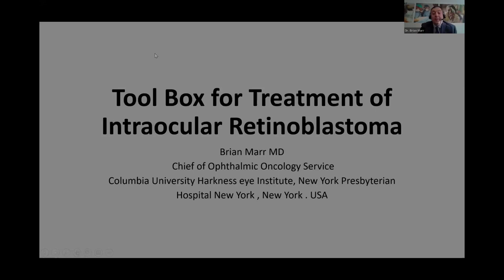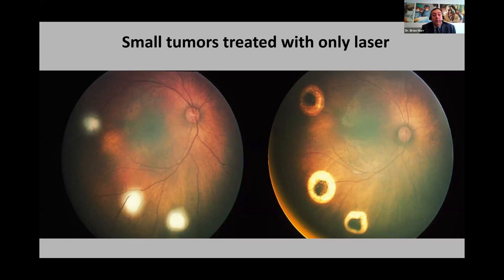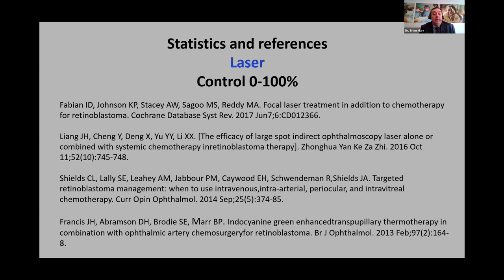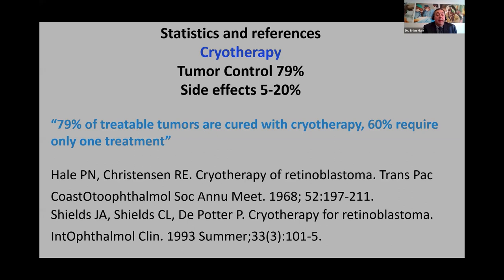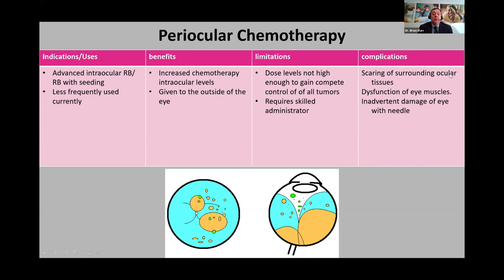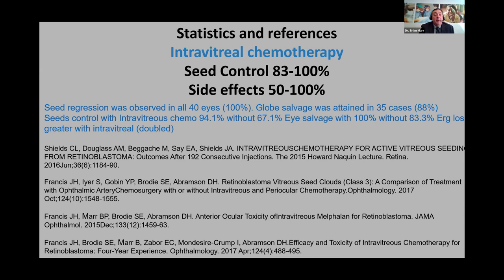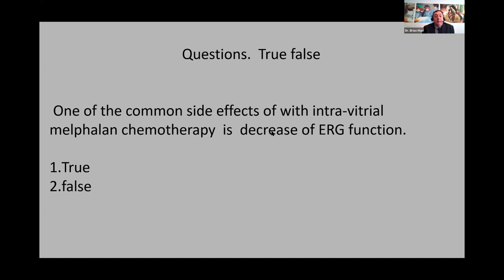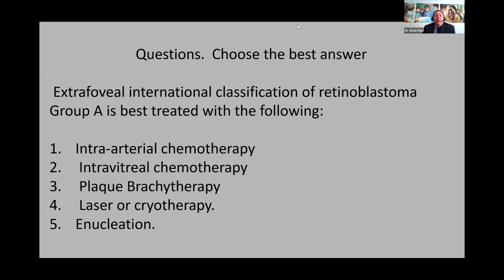Lecture: Modern Tools For Retinoblastoma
During this live webinar, Dr. Marr will discuss currently used treatment modifiers for intraocular retinoblastoma.

Lecturer: Dr. Brian Marr, Columbia University Medical Center, New York, USA